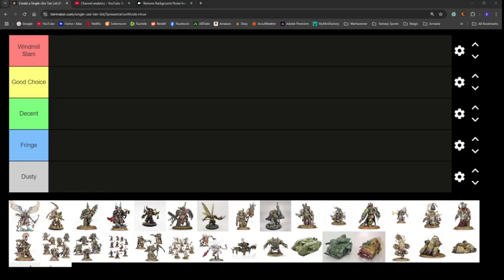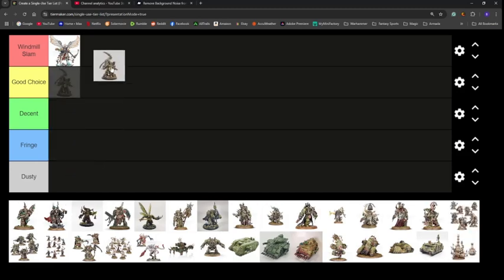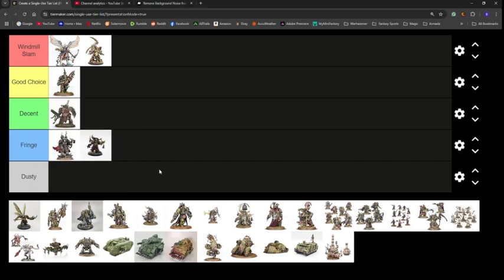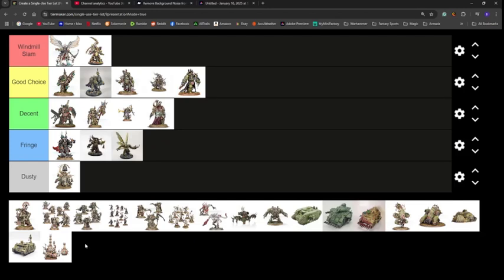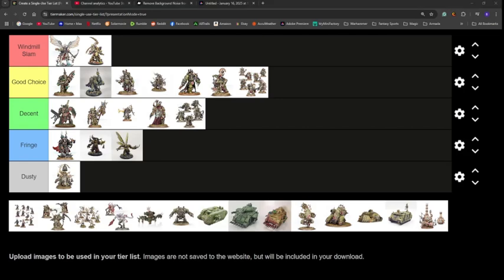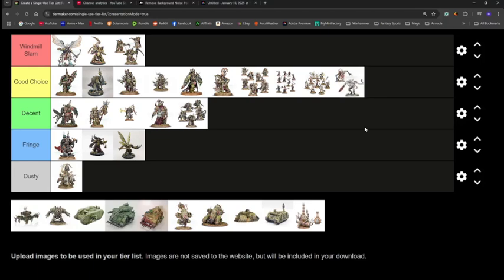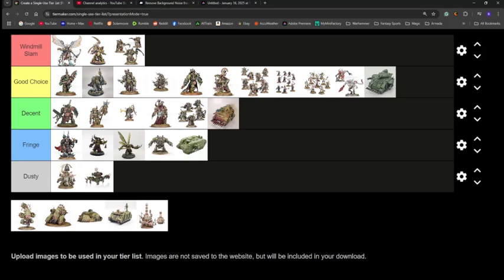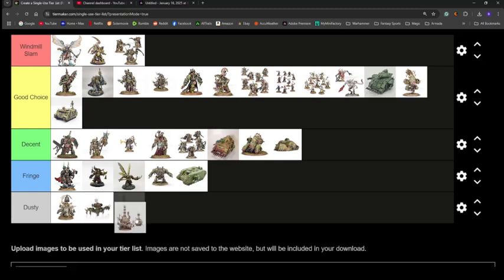Warhammer 40k: Death Guard Unit Tier List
Here is my Death Guard Tier List for 10th edition 40k. It may be updated when the Death Guard gets their codex.